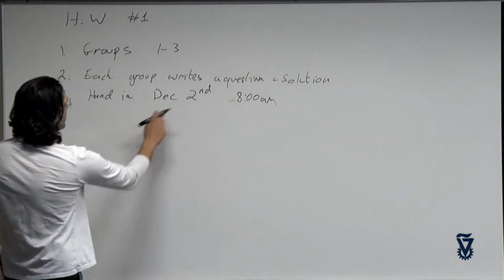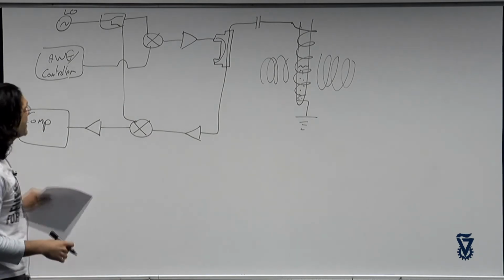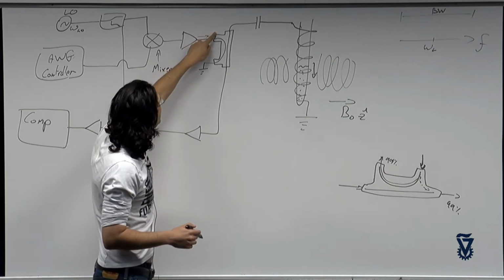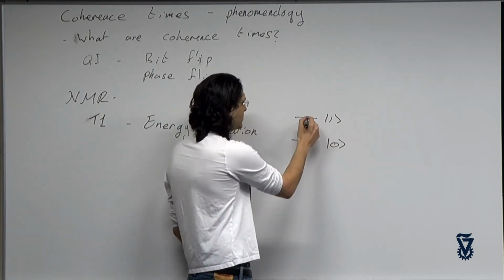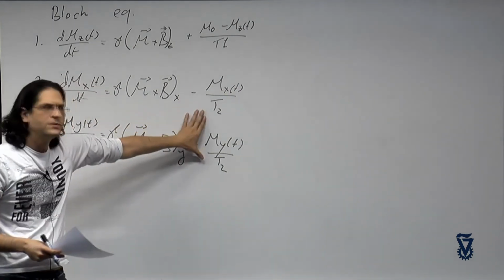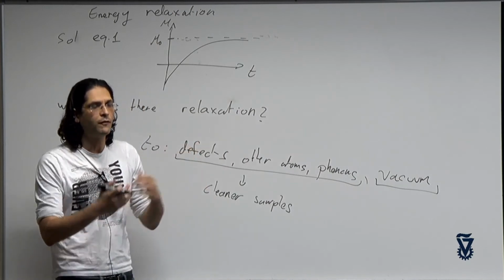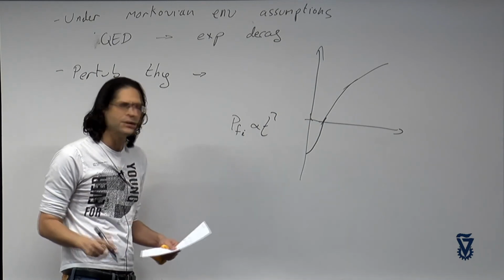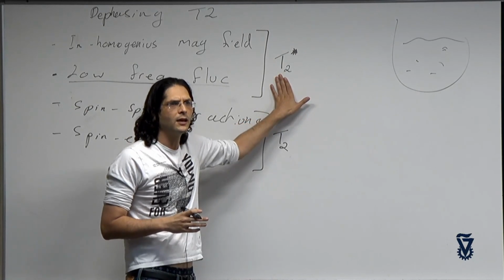9. NMR quantum computation I